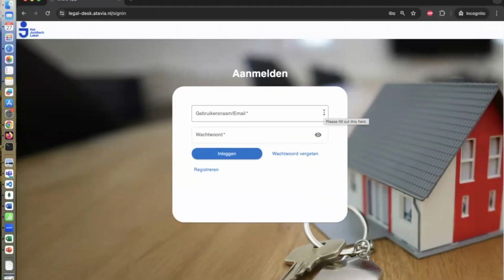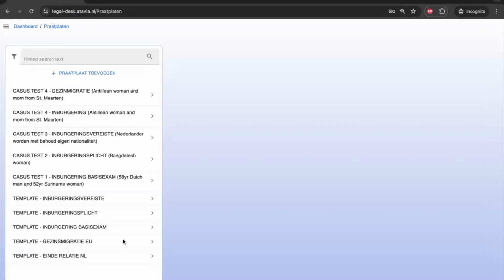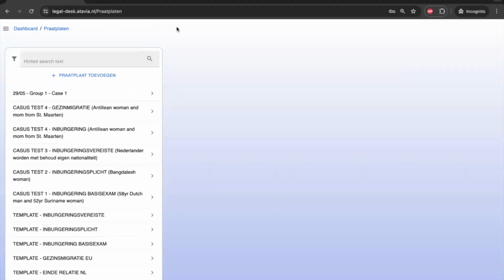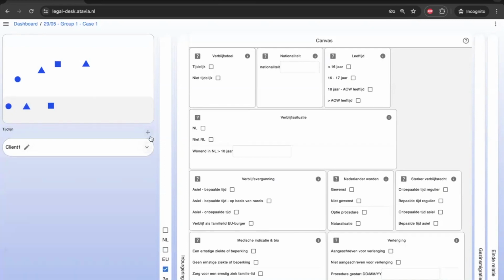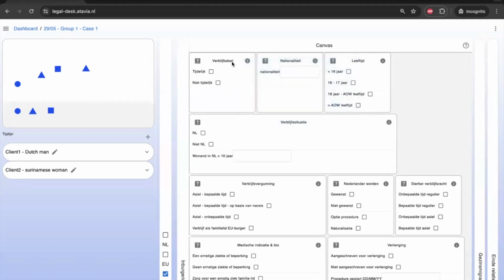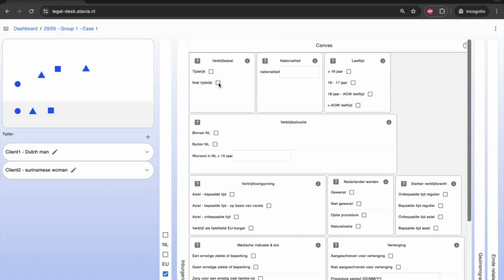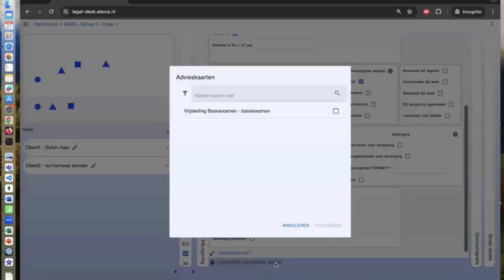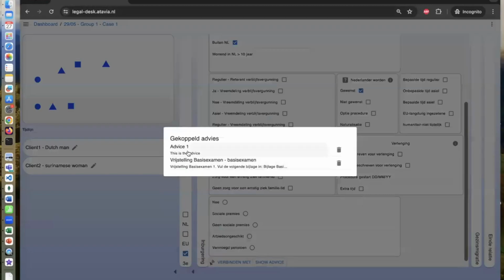SHARE Tutorial - advise test (29/05)